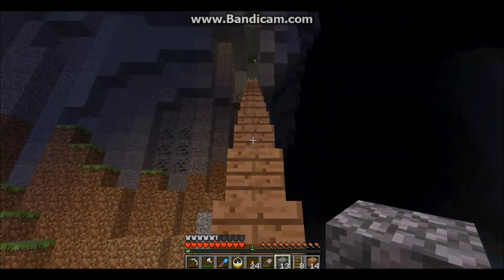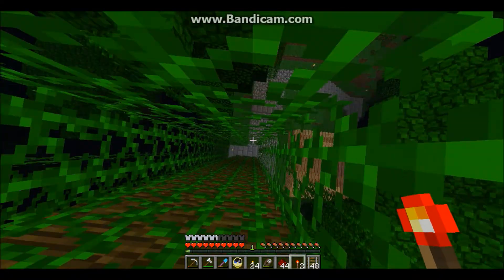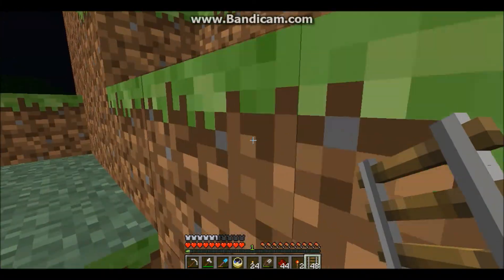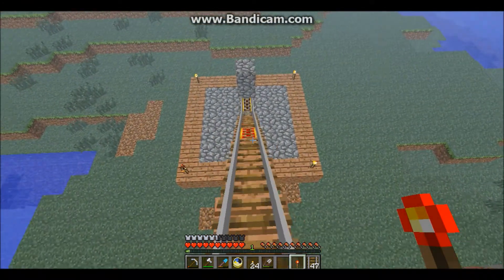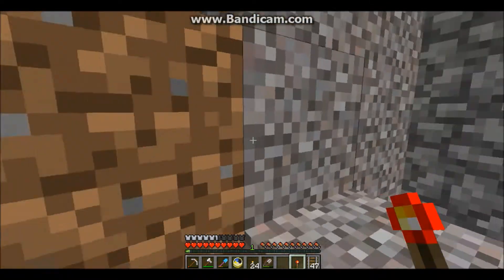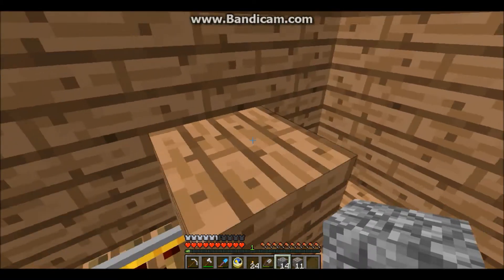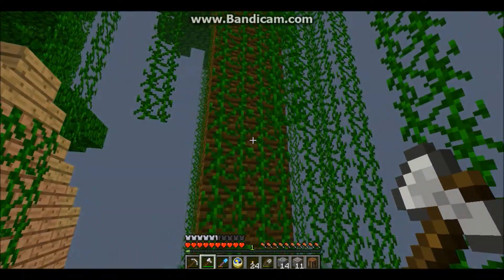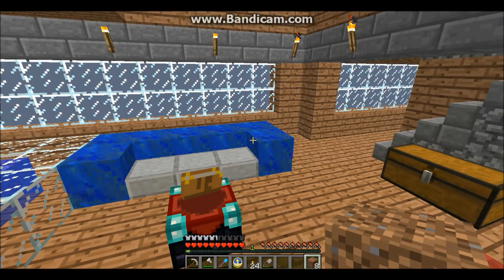Minecraft - Path Over the Hill - Pt. 4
Almost finished with the path. Making good progress. Keep watching my videos!

                     xGirlInMinecraftx